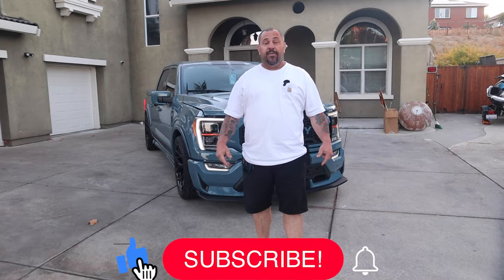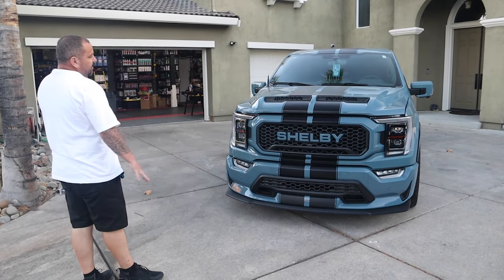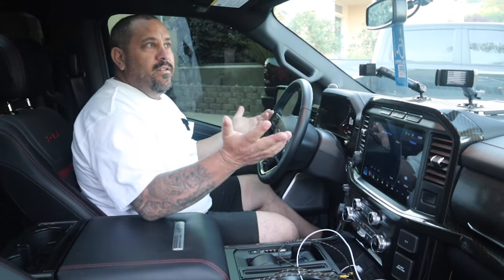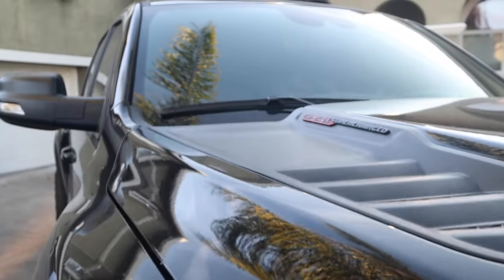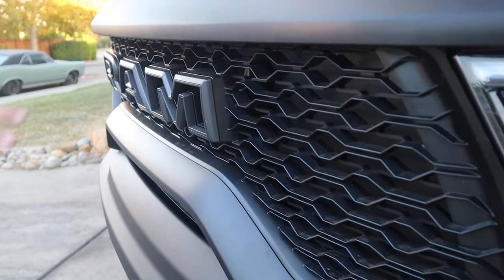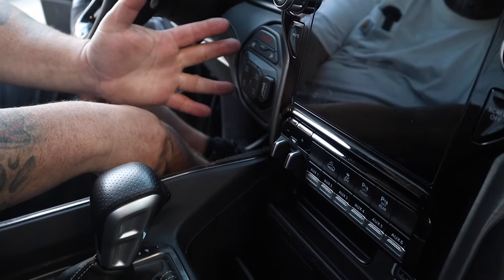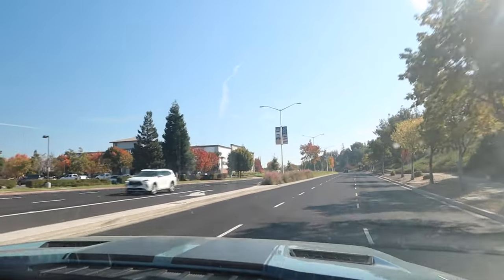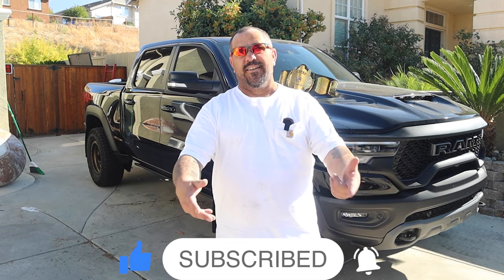The Toughest Choice: Rams TRX vs. Fords Shelby Super Snake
Pet Hair Removal Brushes

Analan Brush
Lilly Brush

Other Equipment I use:

McCulloch 1385 Steamer
VacMaster 3-in-1
Active VE53 Pressure Washer 1800psi 2.0 GPM
UBERFLEX Kink Resistant Pressure Washer Hose 50'

Dewalt Tools I use:

Dewalt Cordless DA polisher
Dewalt Underhood Light (For Interior)
Dewalt Tri-Pod LED Work Light
Dewalt 1/2” Drive Impact Wrench
Dewalt Hose Reel
Dewalt 6 Gallon Air Compressor